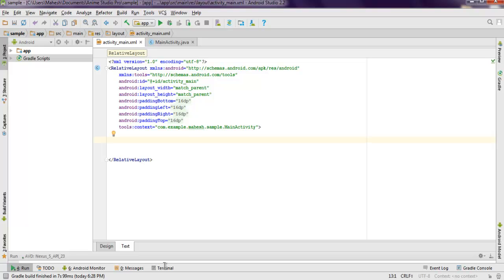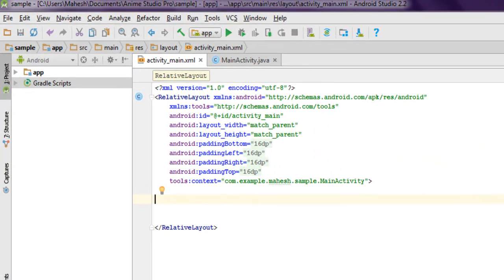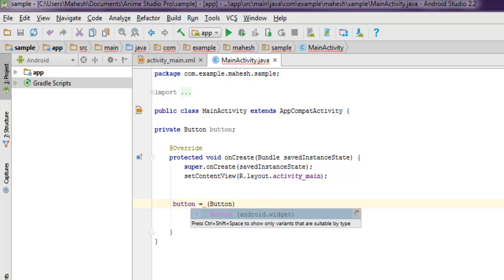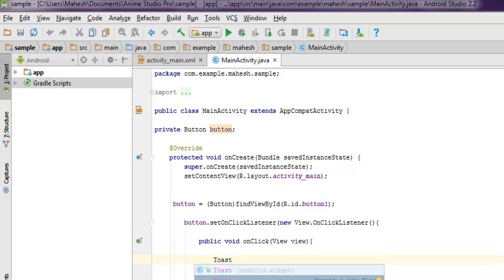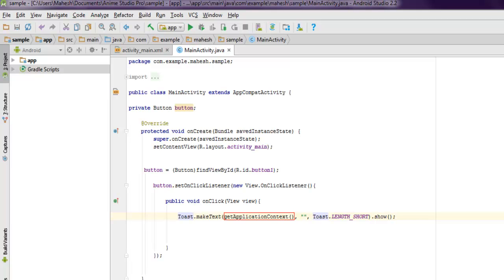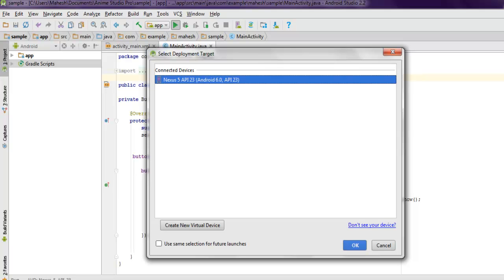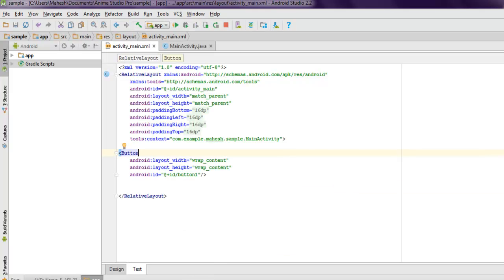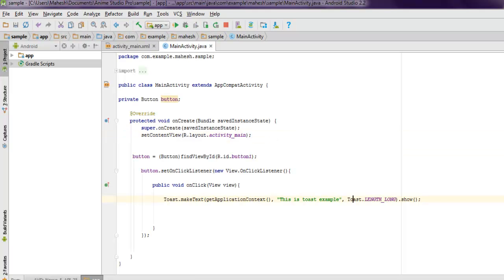Android Toast Message Example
Learn how to display Toast Message in Android Device.